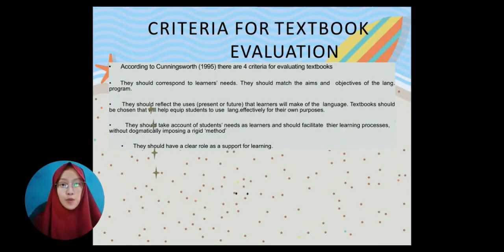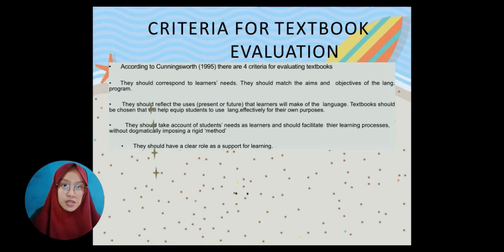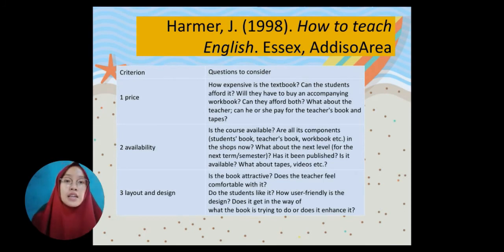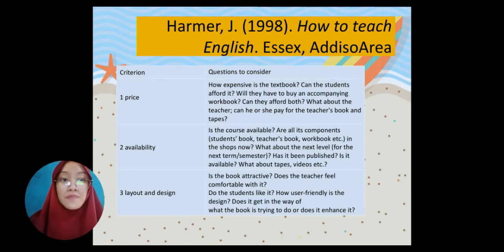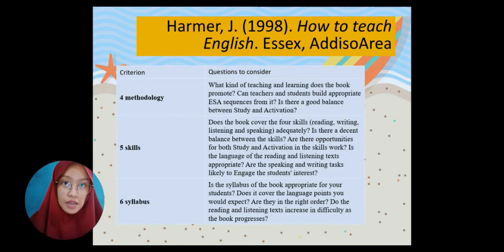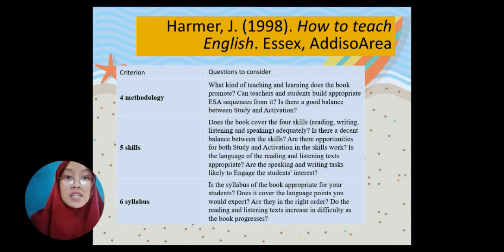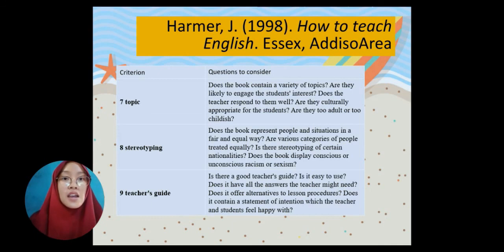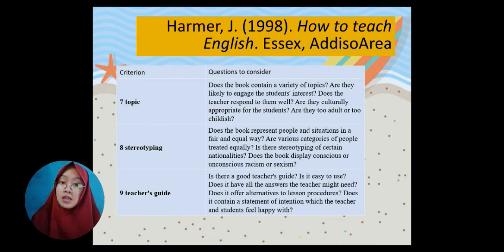Material Evaluation (Criteria for textbook evaluation). Lia Apriliani / 182122072 B.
Lecturer : Asri Siti Fatimah., S.Pd., M.Pd.
Subject : Language Material, Evaluation, and Design.
English Education Department
Siliwangi University
2020